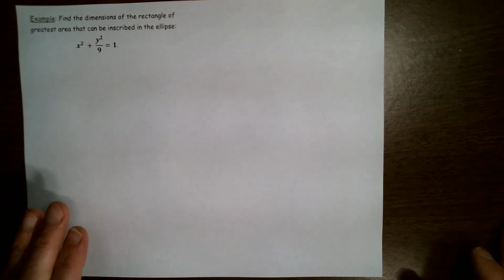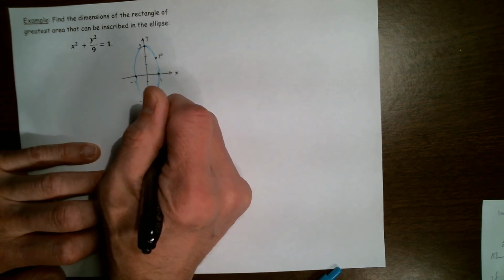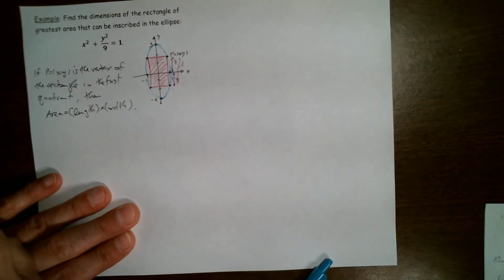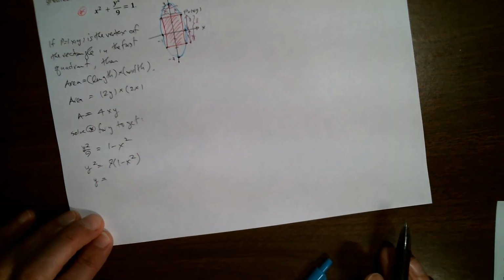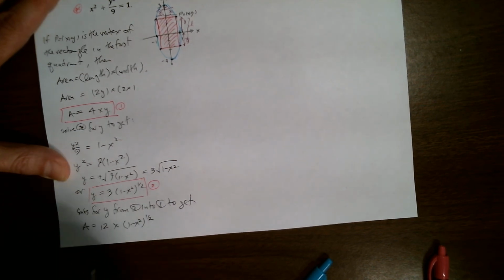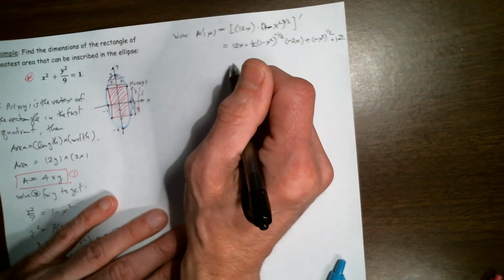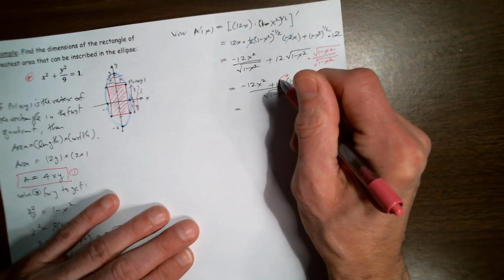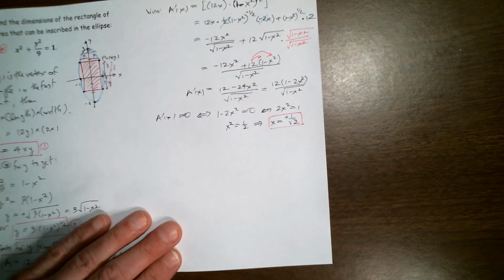Math 122 lecture 2 2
This second optimization example involves the maximization of an area.